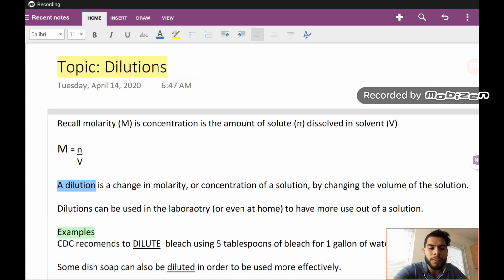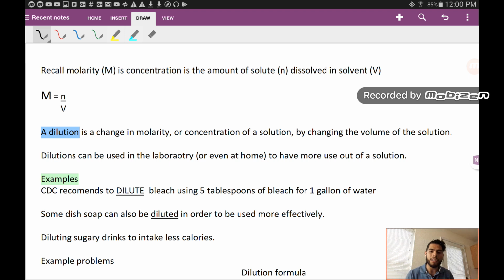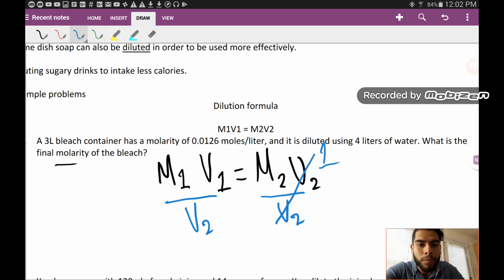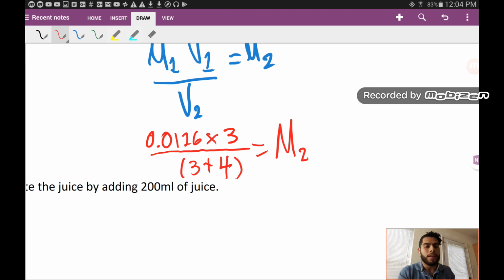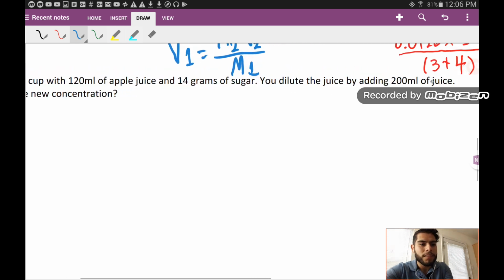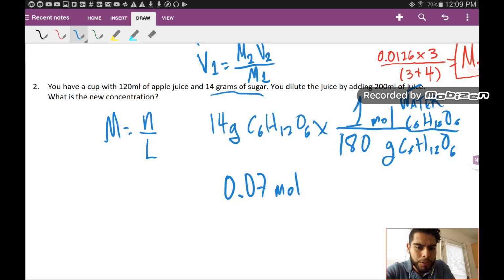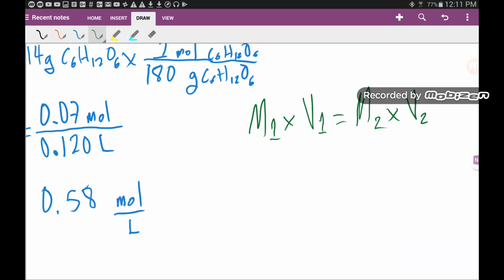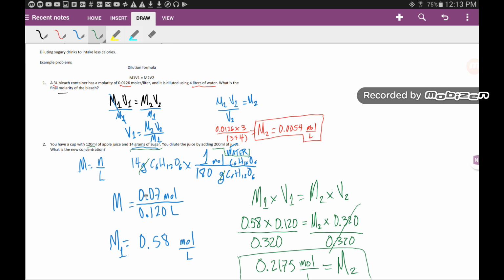Dilutions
A dilution is a change in molarity or concentration by changing the volume of solvent in a solution.

It can be described by the formula M1V1=M2V2

Where M is molarity and V is volume of the solution.